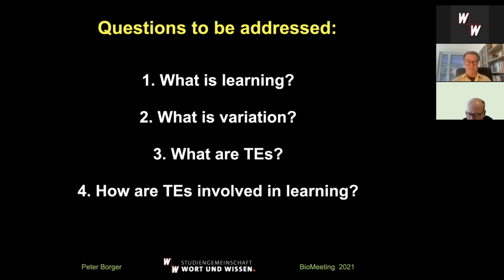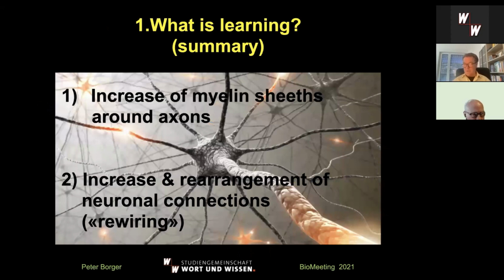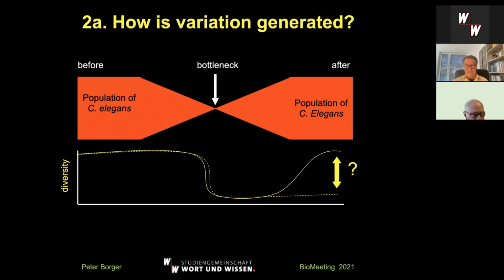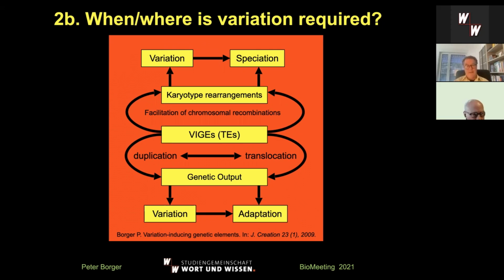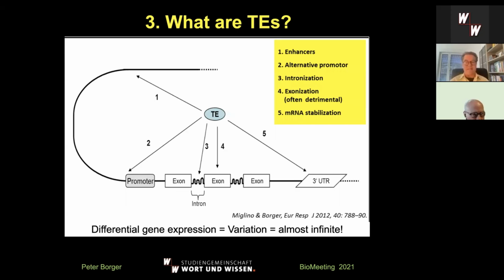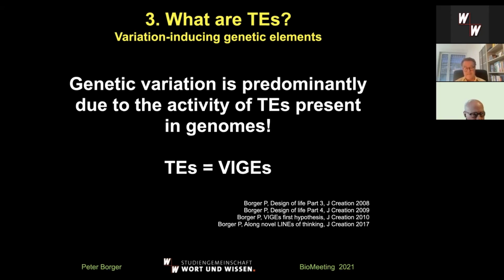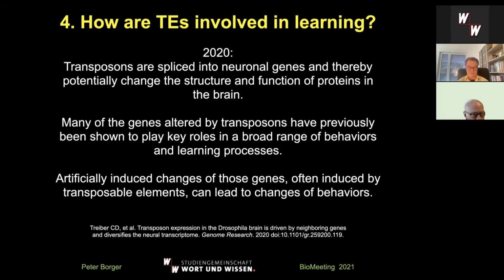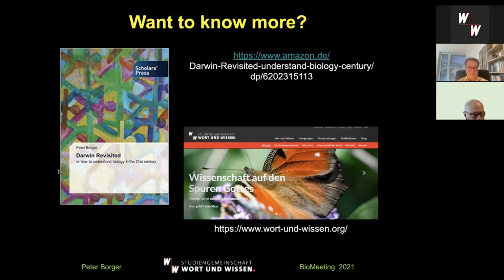Role of transposons in brain and learning processes | Dr. Peter Borger | EN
We finance our work through donations and would therefore be very happy about a donation if you liked this video (keyword "YouTube")

This presentation was given as part of the biology conference 2021 and is aimed at a professionally trained audience.

Thumbnail: Photo by Priscilla Du Preez on Unsplash